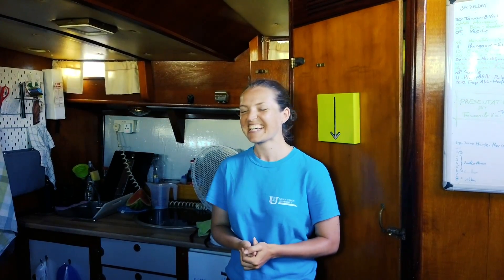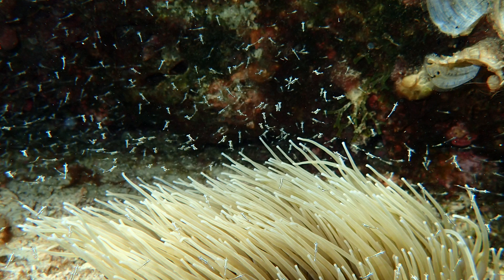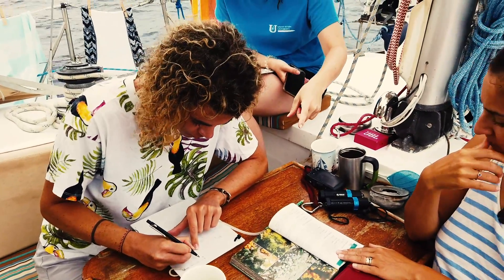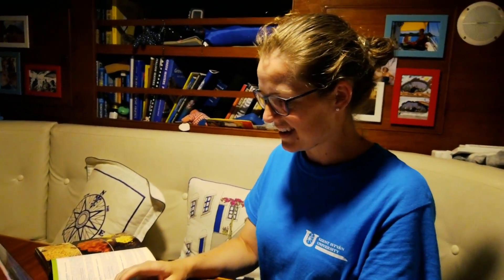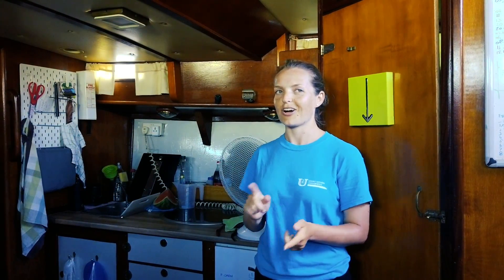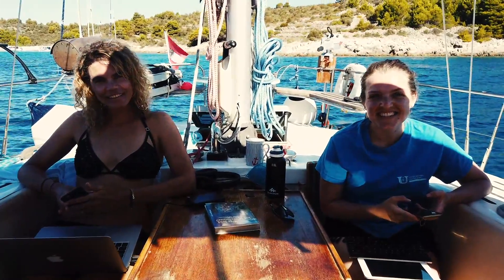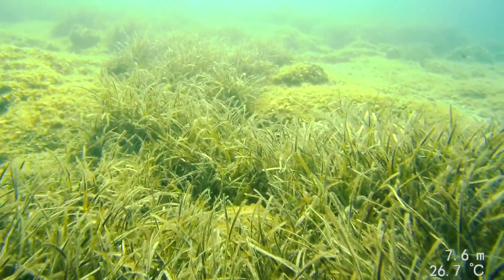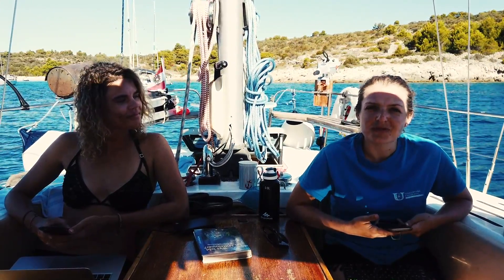MARINE CONSERVATION: Research Boat expedition summary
Sailing aboard a Research Boat is the dream for many Marine Biologists: With Project Manaia, Biology Students get a chance to experience exactly that for a period of a minimum of 1 week to several months. This time we share with you the experience of Tawani who joined aboard SY Independence to run a small Marine Biology research project of her own!